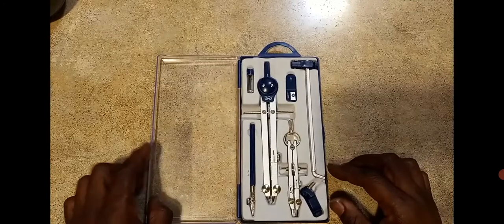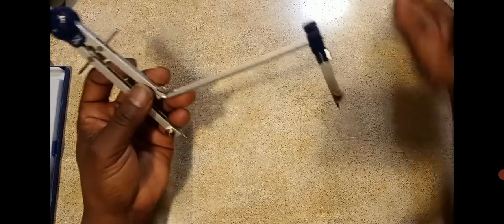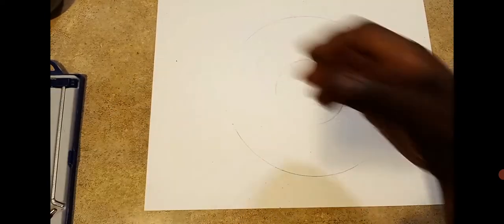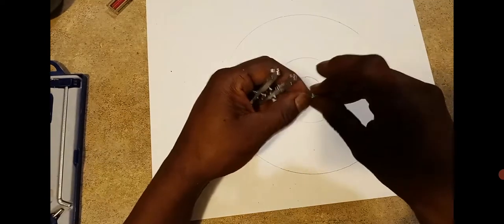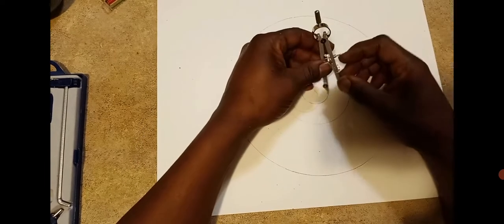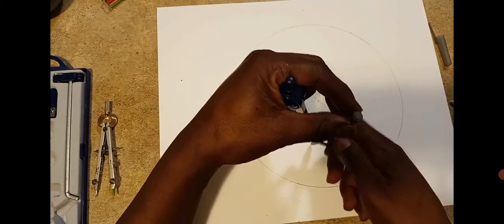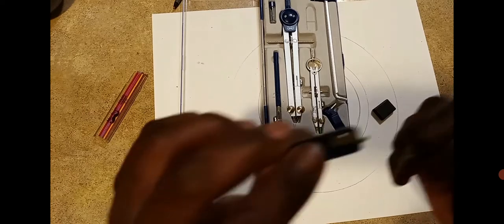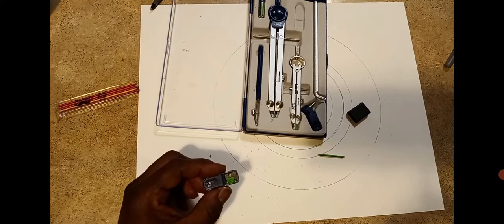Should you buy this compass from Amazon?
I review the Mr. Pen Combo set that I got from amazon.com. It comes with 2 different size compasses, an extension arm, extra 2mm lead, a fountain pen attachment, general pen and tool for pretty much anything else you can think of to use with a compass.

Compass Set

2mm Colored lead refill

Other Pencil Sharpener

The drill bit set that I used